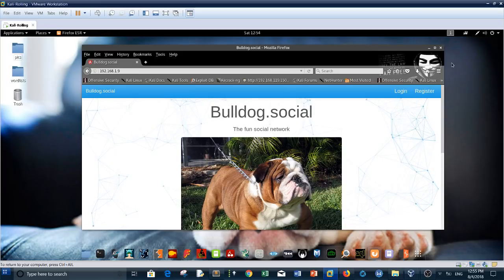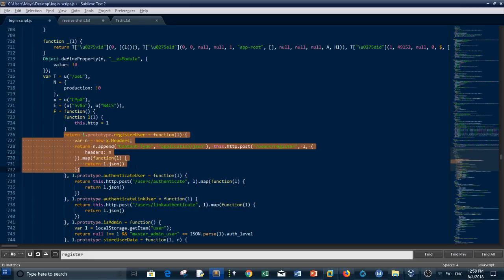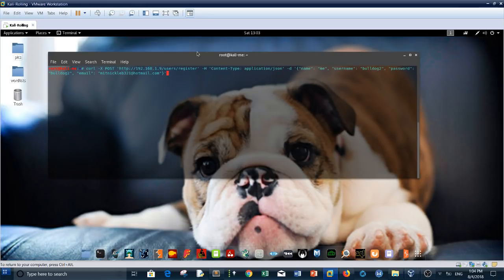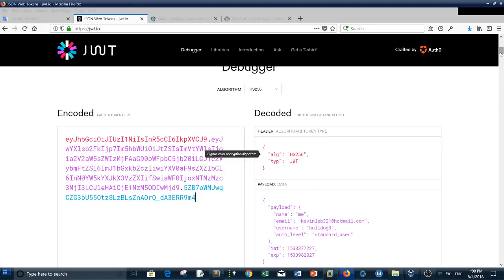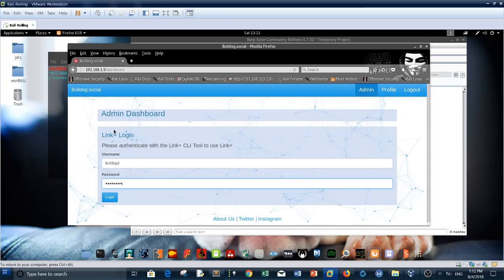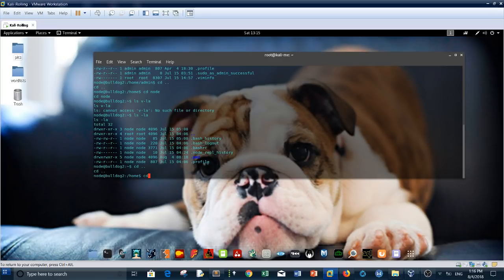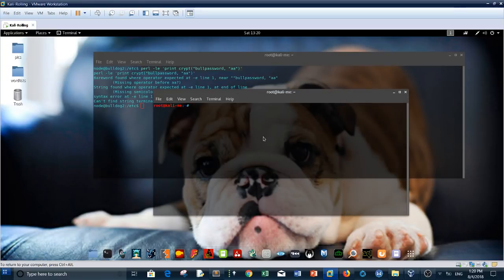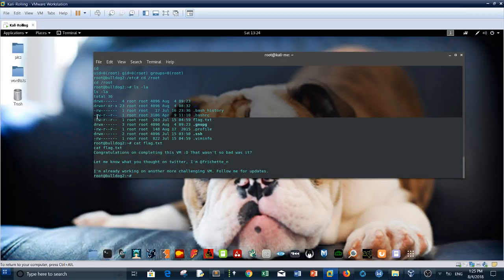OSCP Prep: Bulldog2 CTF vulnhub walkthrough